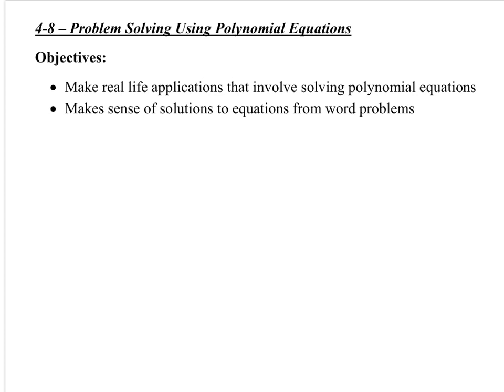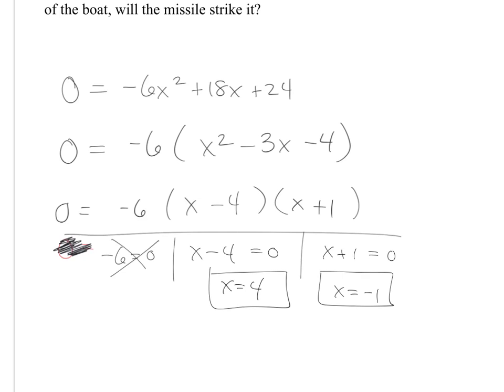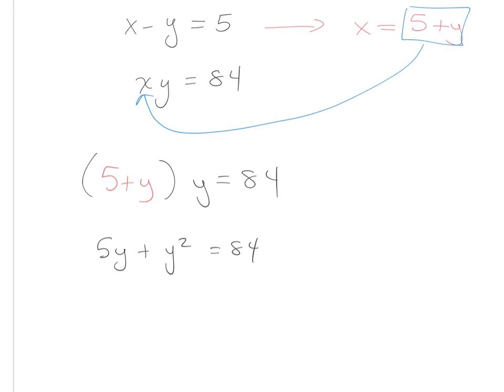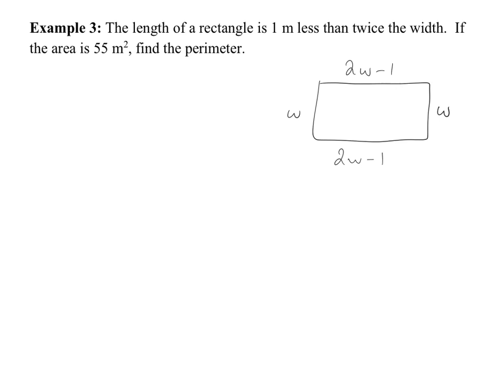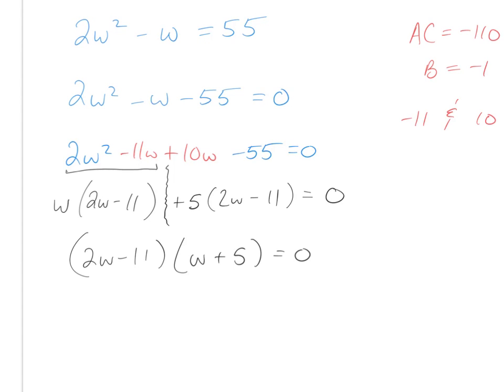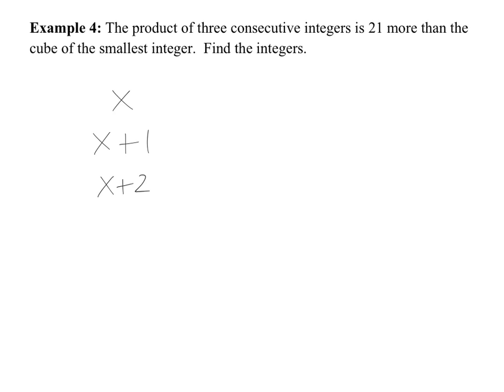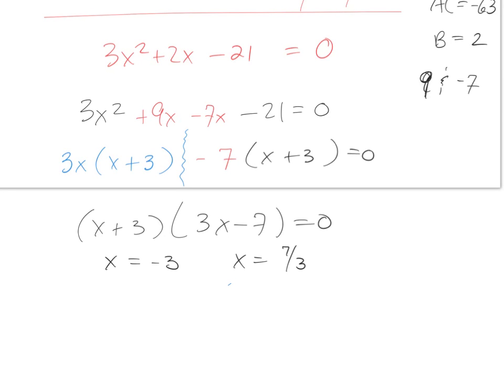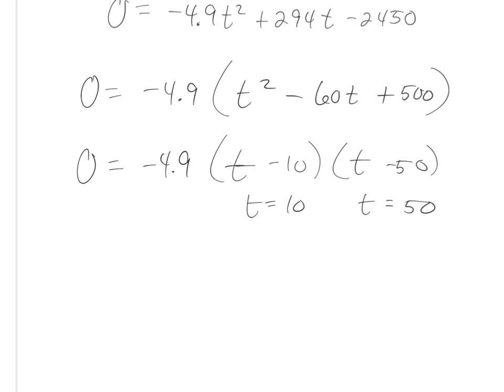4-8 - Problem Solving Using Polynomial Equations